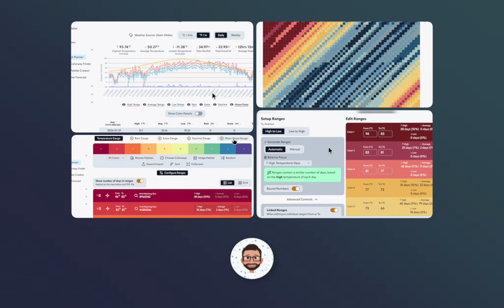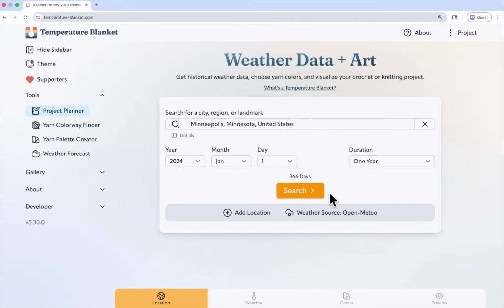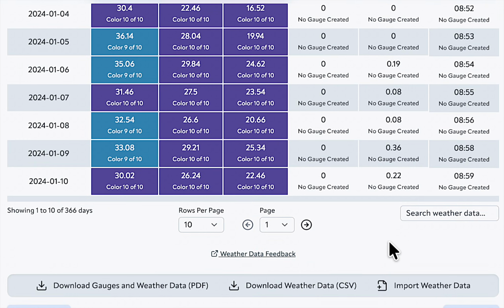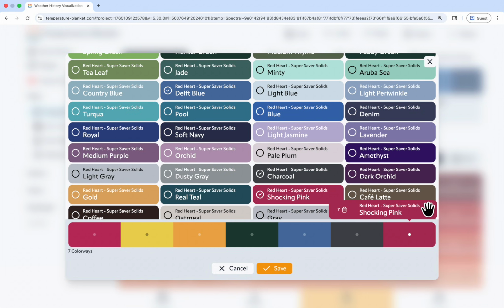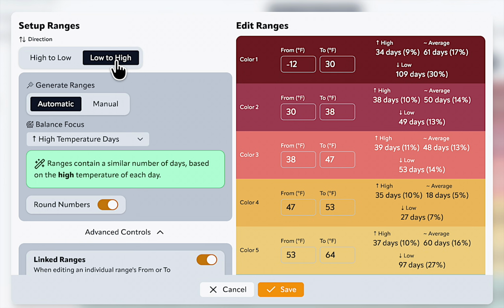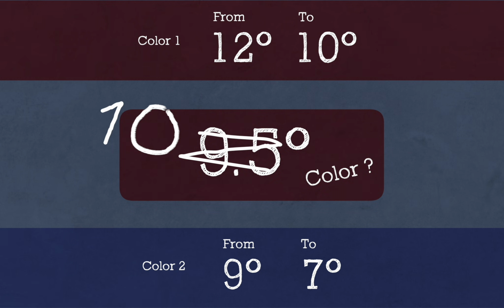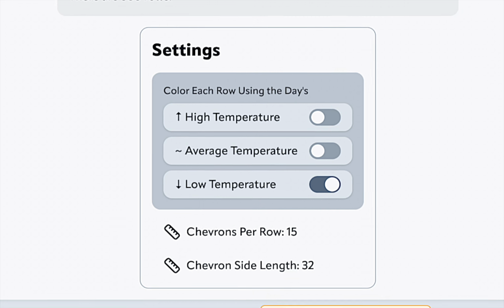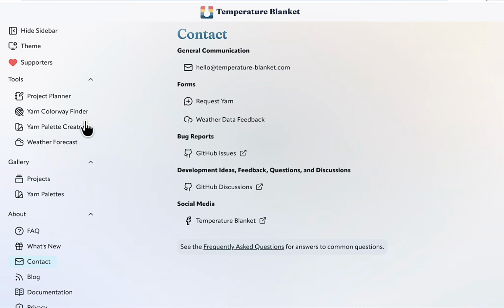Plan a Temperature Blanket the Easy Way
This video tutorial guides you through using the free project planner at temperature-blanket.com to find historical weather data, calculate temperature ranges, and visualize yarn color palettes for your weather data project.

Content covered in this tutorial includes:

00:00 Introduction to the Project Planner
00:45 Selecting Your Location & Dates
02:10 Getting Weather Data
02:38 Downloading PDF or CSV Weather Data
03:02 Manually Editing Weather Data
03:14 Saving Your Project
03:25 Changing the Weather Data Source
03:45 Using Your Own Weather Data
04:25 Making a Temperature Gauge
04:40 Picking Yarn Colorways
06:43 Setting Up Temperature Ranges
08:22 Estimate How Much Yarn You’ll Need
08:49 Why Do the Range Numbers Repeat?
10:18 Visualizing Your Project
11:31 Save and Share Your Project
11:56 Limitations of the Project Planner
12:41 Feedback and Contact